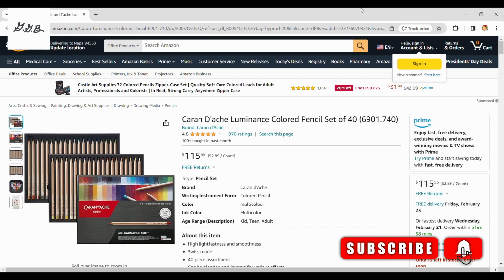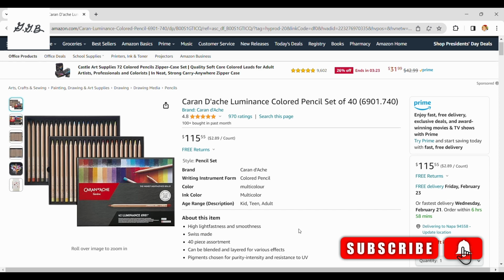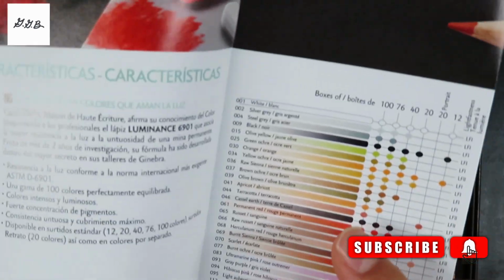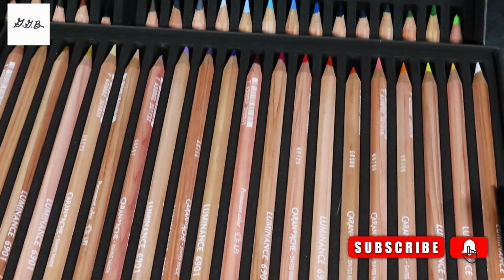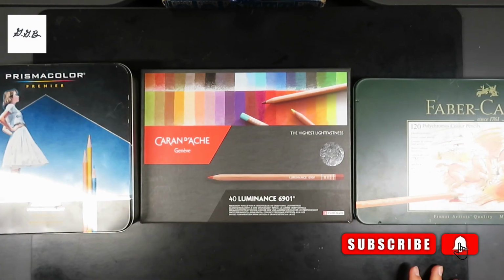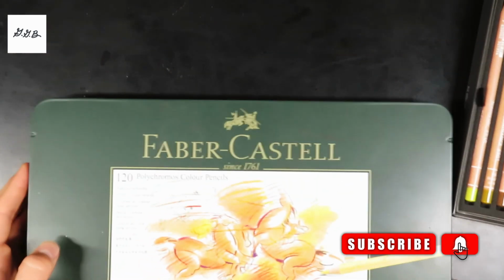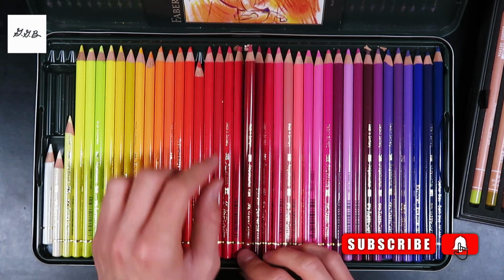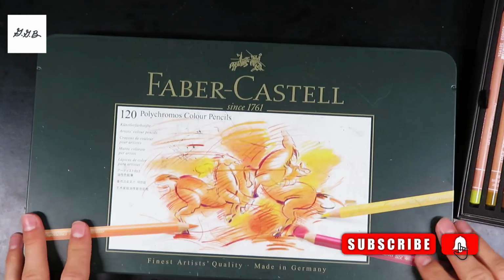Unboxing The Caran D'Ache Luminance Set of 40 - Are They Actually Worth It?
DESCRIPTION
Trying these Caran D'Ache Luminance Set of 40 Pencils. These are my first set of The Caran D'Ache Luminance pencils. In this video, I will review these pencils in depth and compare them to my other sets.
Here is where I bought them